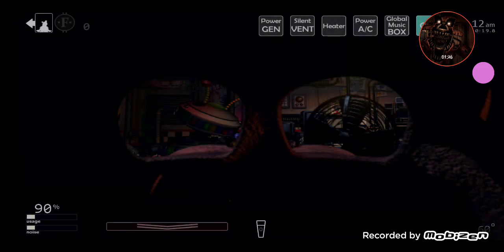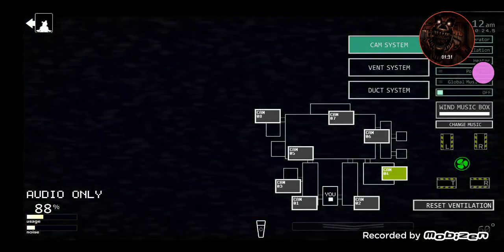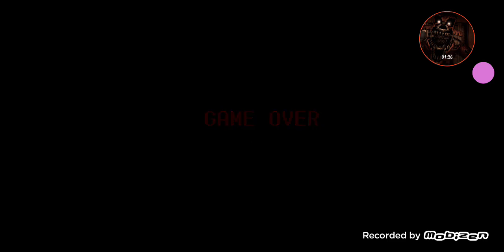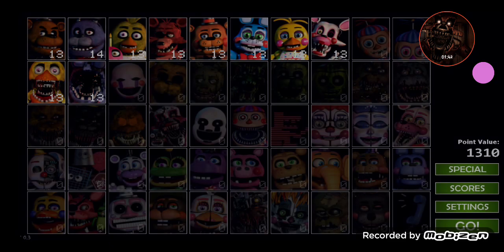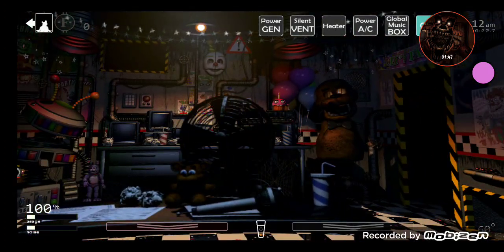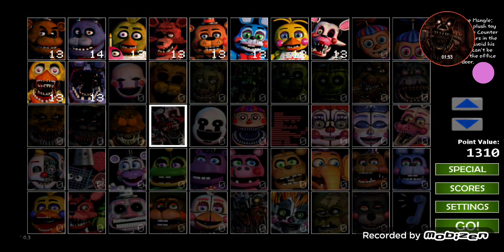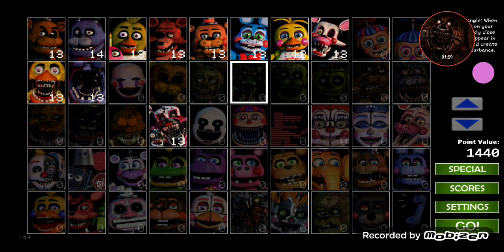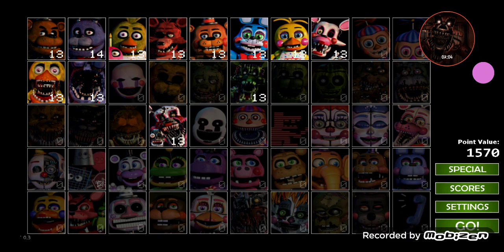playing fnaf 4 and fnaf ucn (the other half)